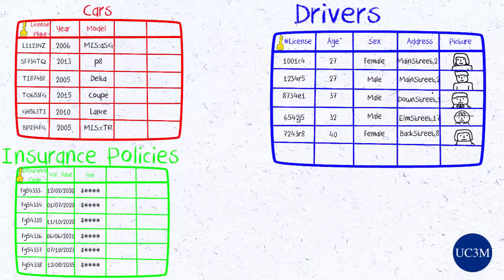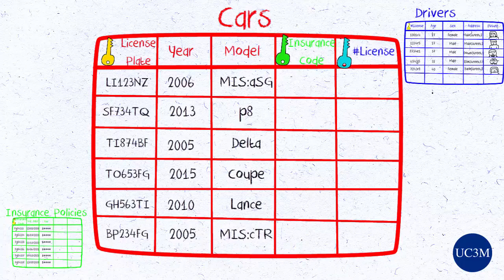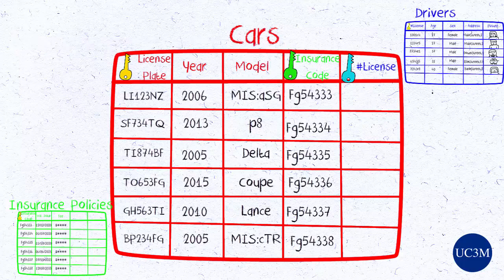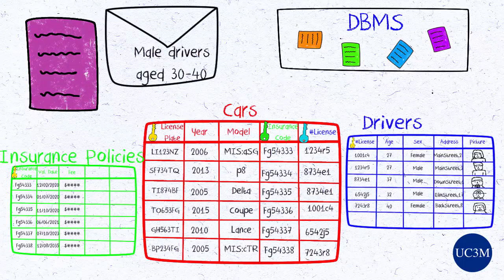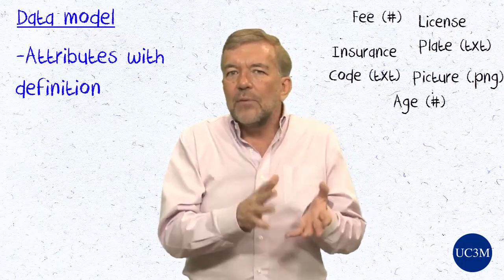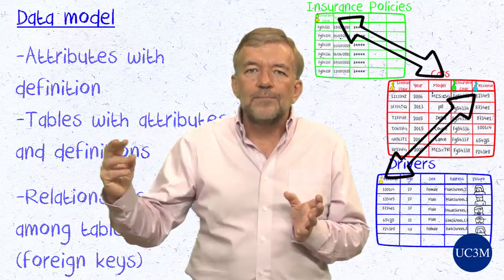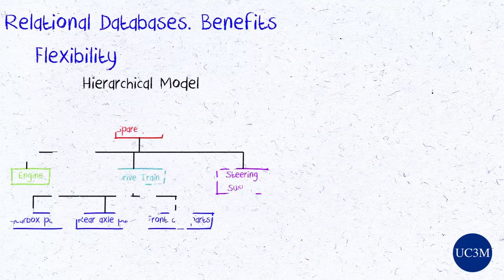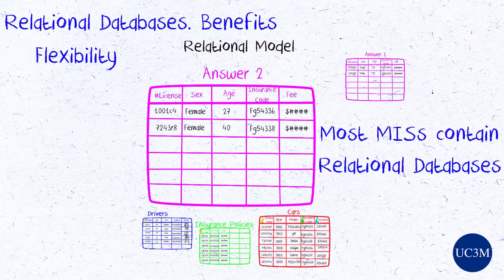edX MIS 3-04: Data modelling II. Relationships. Keys